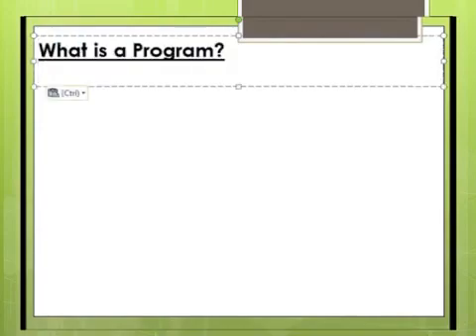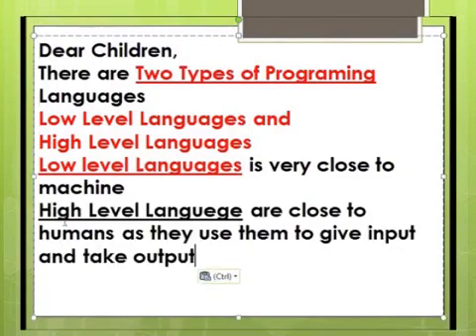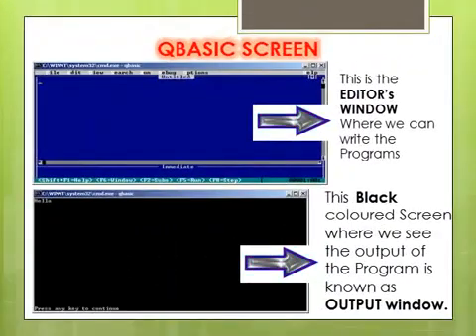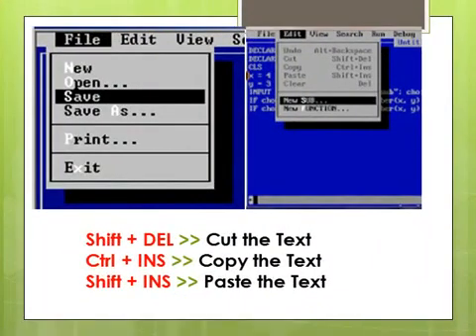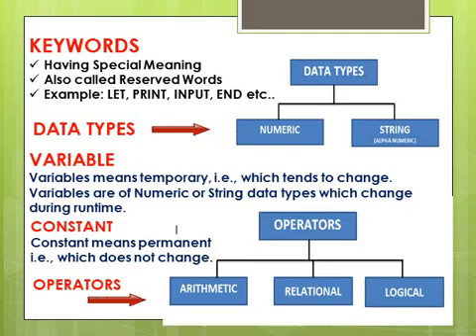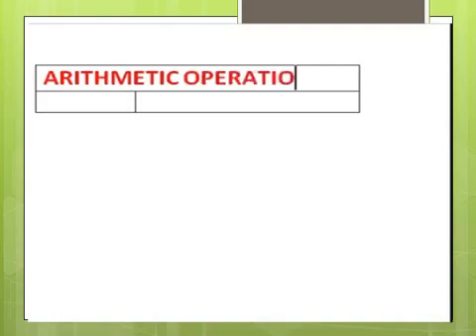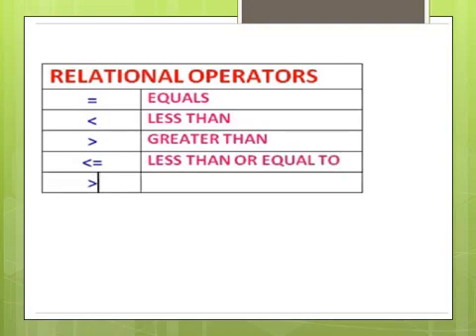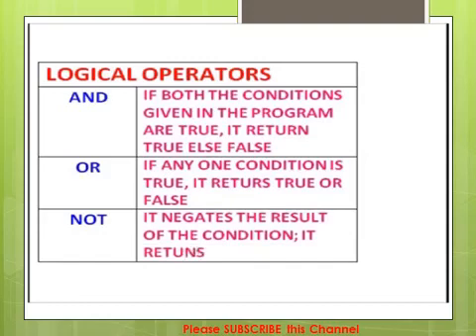Class VI CBSE || QBASIC PROGRAMMING || UNIT 6 :: Part 1 - BASICS || By Mrs Sithara Xavier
Class: VI CBSE
Subject:  COMPUTER SCIENCE
Topic:  QBASIC PROGRAMMING - PART 1 - BASICS
Teacher:  Mrs. SITHARA XAVIER